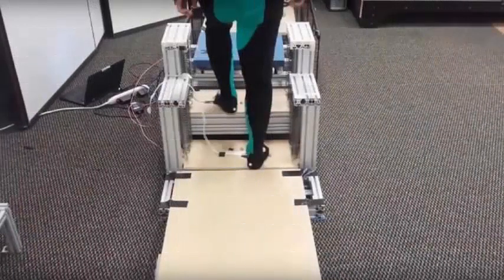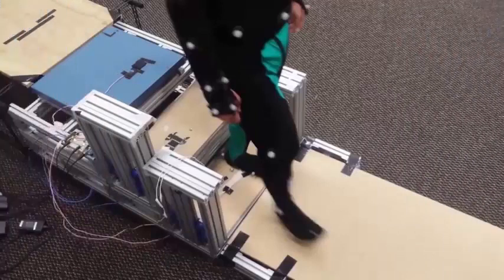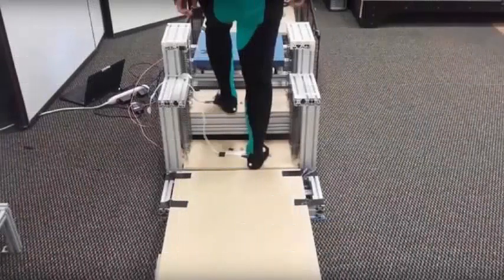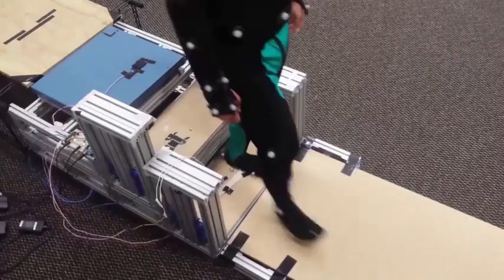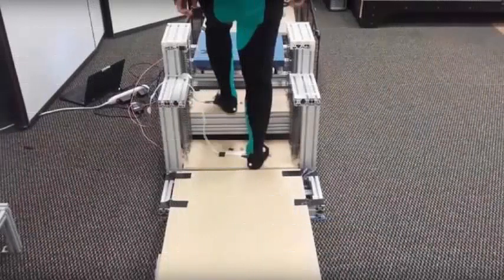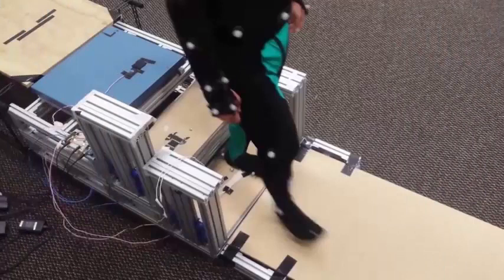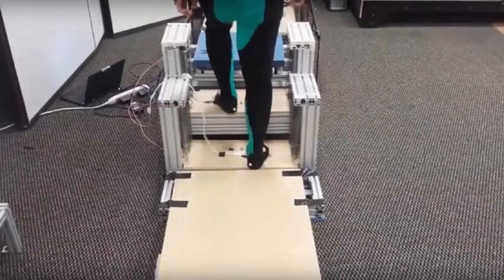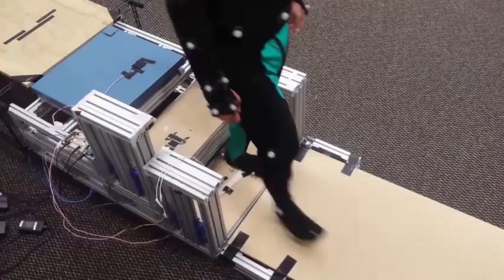Researchers have developed energy-absorbing ladders.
Scientists in the United States have created a set of spring ladders that can help users save energy as they go up and down. A group of mechanical and biomedical engineers, along with computer scientists from Georgia Tech and Emory University, have built what they call energy recycling ladders that compress when someone comes down to them, saving energy by dampening the impact.

This energy is returned on the way back as you get up with the user's foot as you accelerate. This can increase a person's pace by up to 37%, research suggests. ERAS energy recycling ladder is called.

Joint movements in the knee are more than three times greater during the negotiation of the ladder compared to the level of walking during the ascent and descent of the ladder. Current solutions that provide assistance in negotiating ladders are costly, energy-intensive and do not help retain the user's ability to negotiate ladders independently. Researchers are now willing to conduct more testing of technology, and hope to create a more refined mechanical design.